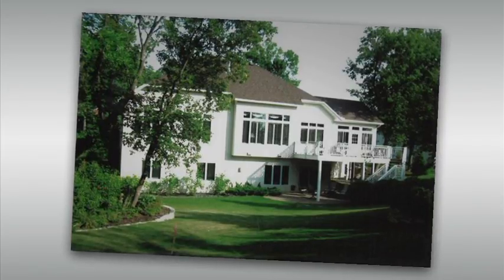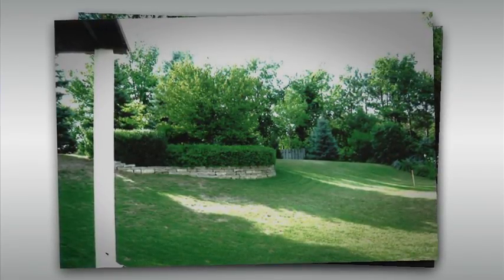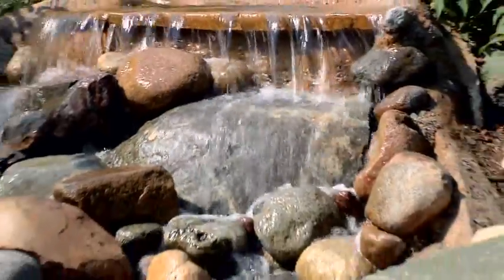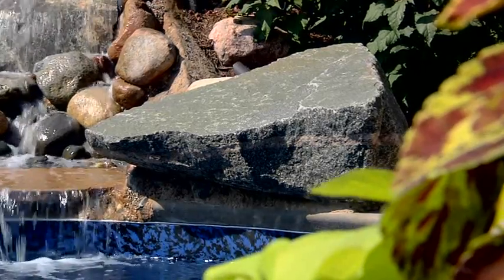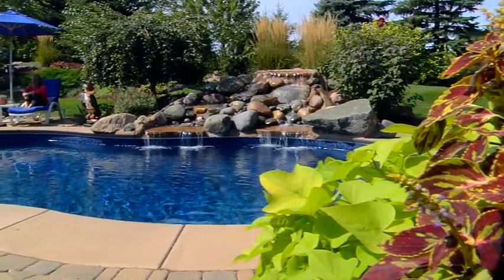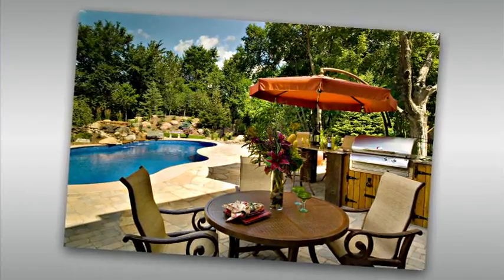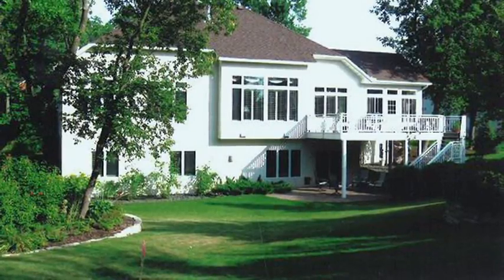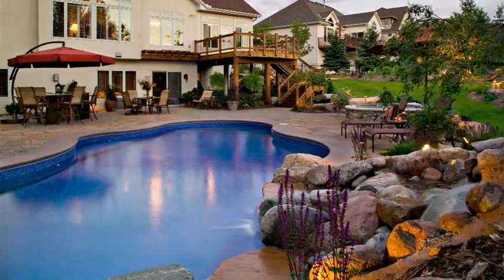Family Pool Renovation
By blending expert designs with an unheralded level of client interaction, Tabor Group Landscape creates and installs beautiful outdoor living spaces while meeting and exceeding client expectations - every time.